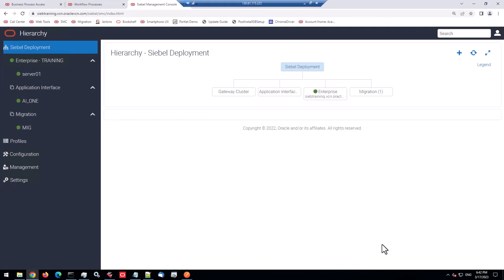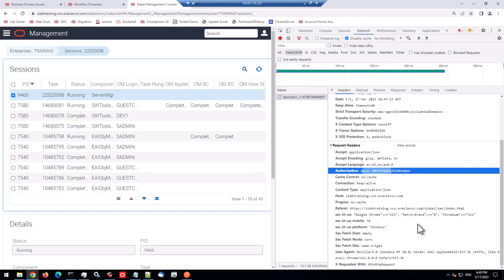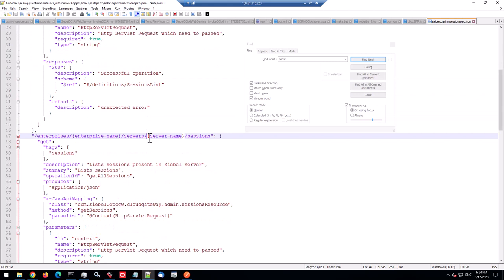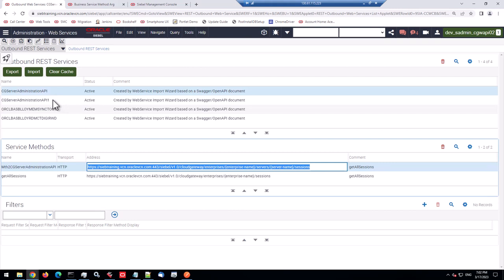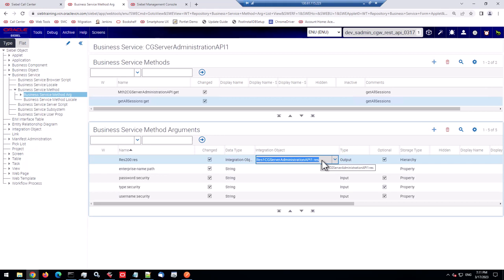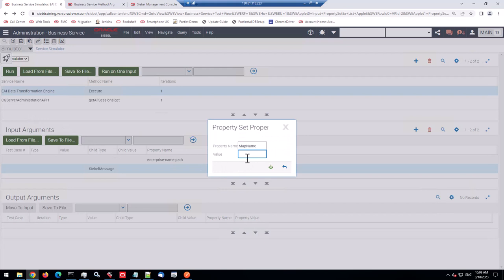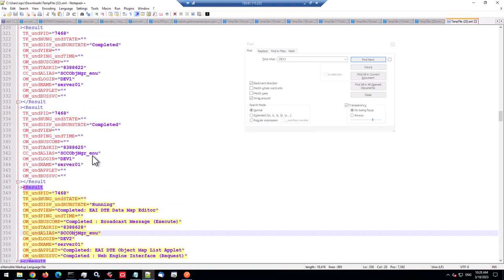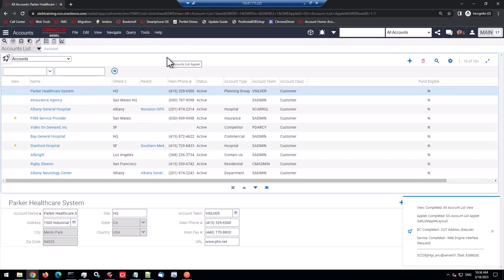Code-Along: Siebel CRM Cloud Gateway REST API on Toast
In this episode we go deep down the REST rabbit hole.

Open UI JavaScript invokes the Siebel Inbound REST API to run a workflow process.

The workflow process calls a REST Outbound Proxy Business Service which connects to the Siebel Inbound REST API (cloudgateway) to retrieve session information.

The workflow uses the "Data Mapper" to filter the information (e.g. show only running sessions for the current user) and passes back the filtered results.

The Open UI JavaScript parses the result data and displays the information "toast style".

Learn more with the Siebel Hub

Thanks to Nick for the inspiration